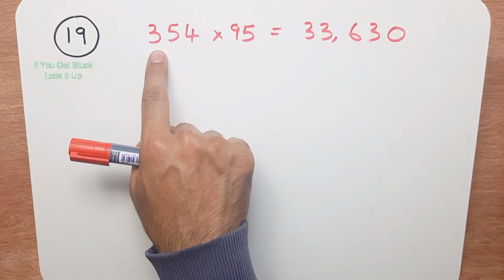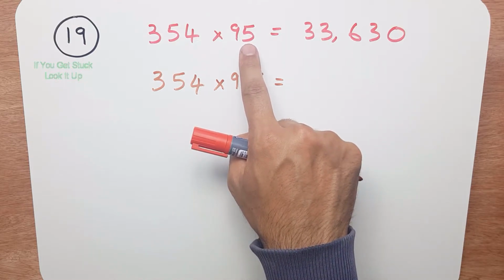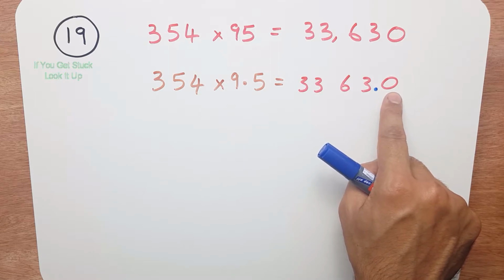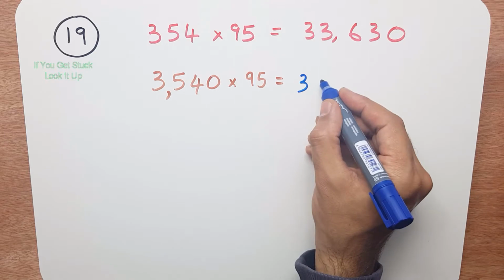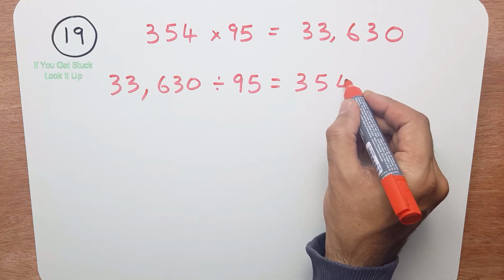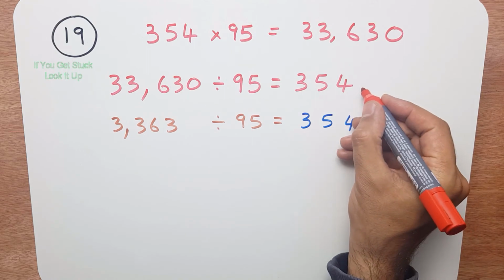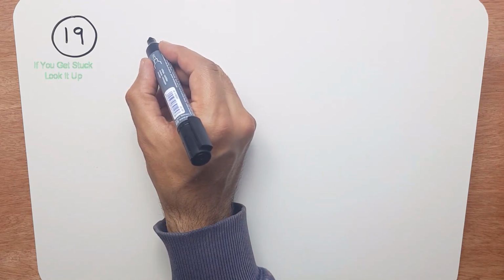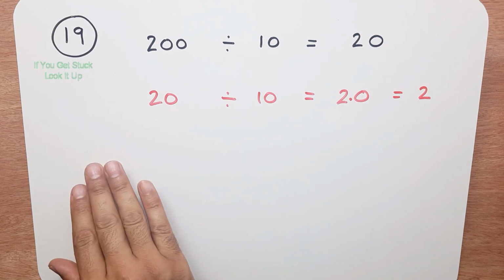Mathematics SATS 2018 PAPER 3 - Q19